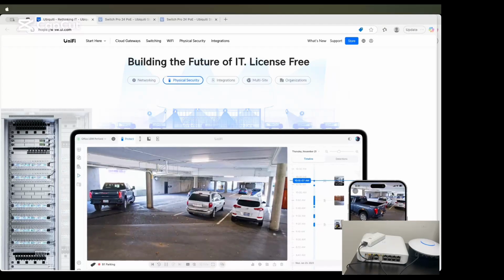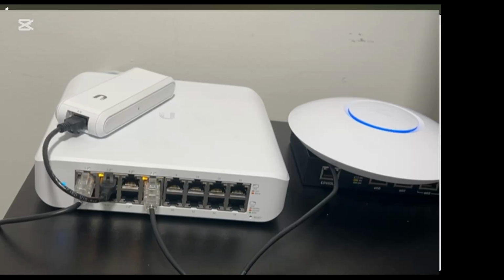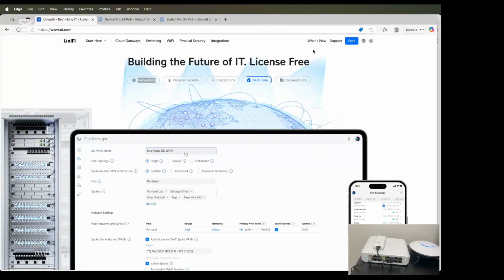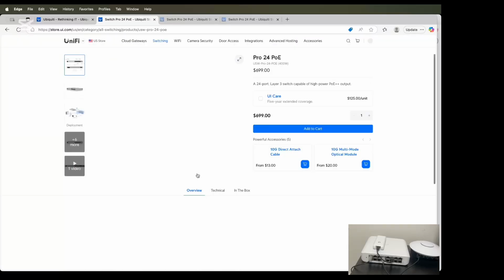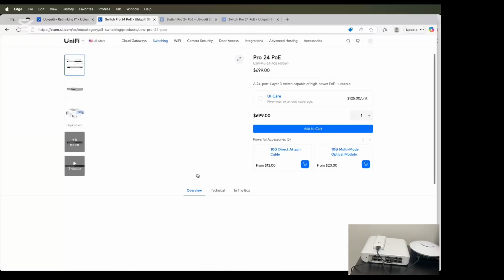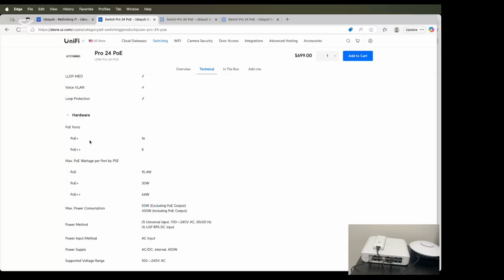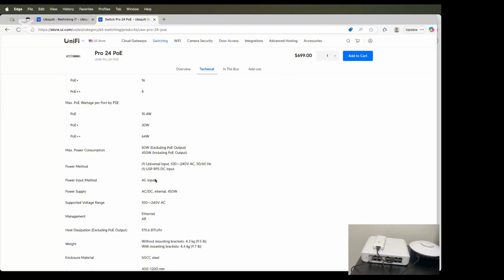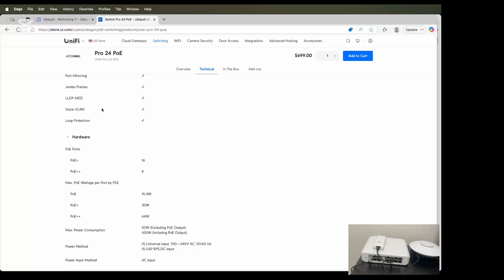Understanding PoE, PoE++, and PoE+++ | Ubiquiti UniFi Switch & Access Point Demo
In this video, I demonstrate a Ubiquiti UniFi Lite PoE switch, UniFi 6 Lite access point, and Cloud Key Gen 1 in action — all powered using PoE+.
I also explain the differences between PoE, PoE++, and PoE+++ and why these power delivery standards matter when choosing network hardware.

You’ll see:

How a UniFi Lite PoE switch powers multiple devices.
The role of PoE+ vs. PoE++ and PoE+++ in modern networking.
Ubiquiti switch options, including Pro 24 PoE, and their supported PoE standards.
If you’re setting up a home lab, upgrading your business network, or just curious about Ubiquiti gear, this video will give you a clear understanding of the technology and hardware available.

Gear in this video:

Ubiquiti UniFi Lite PoE Switch
Ubiquiti UniFi 6 Lite Access Point
Ubiquiti Cloud Key Gen 1
Ubiquiti Pro 24 PoE Switch (website demo)